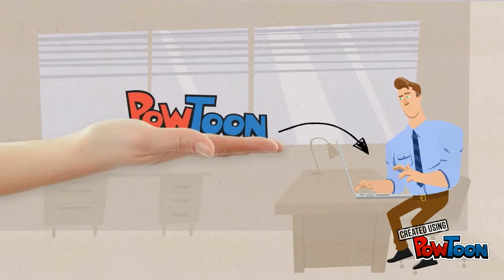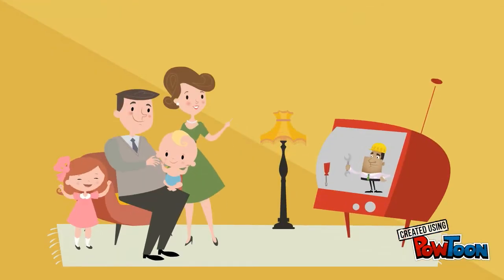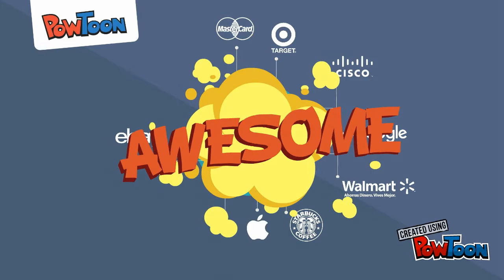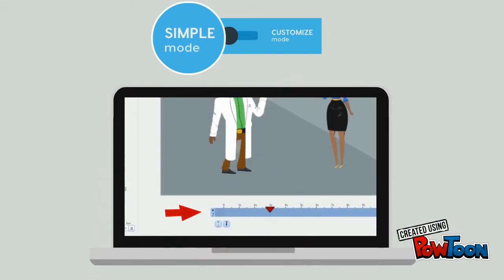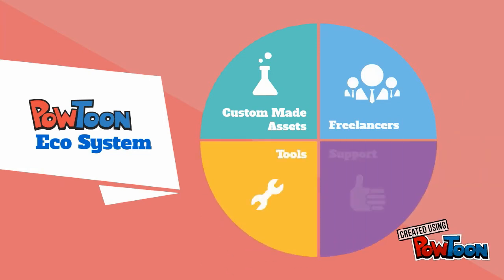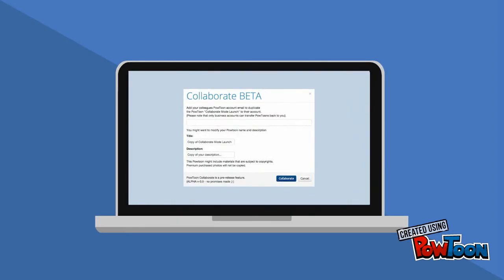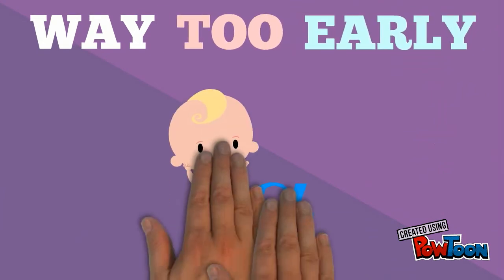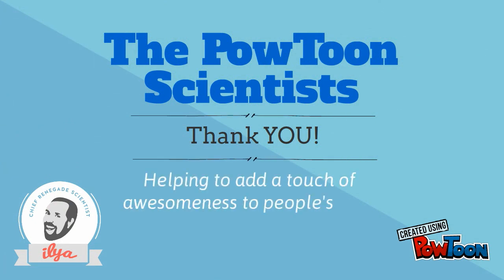Now You Can Instantly "Collaborate" Your Powtoon with Your Team!